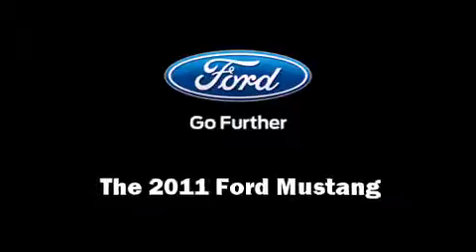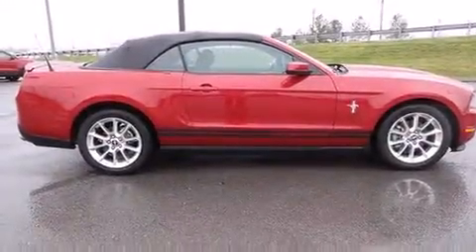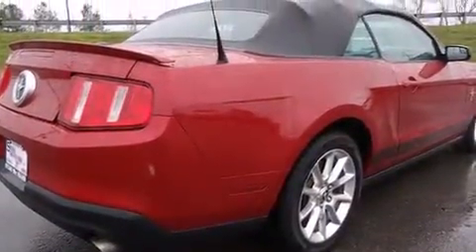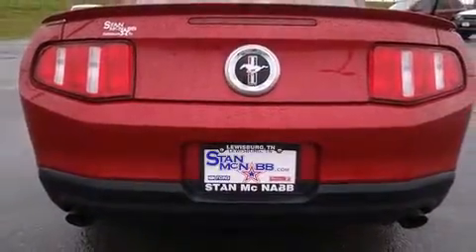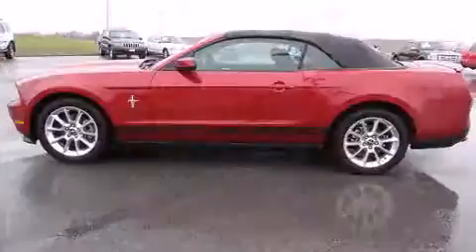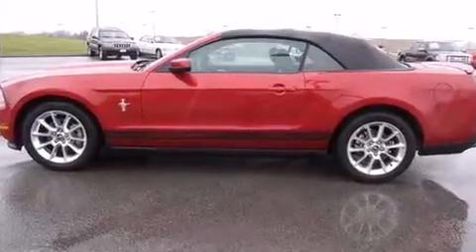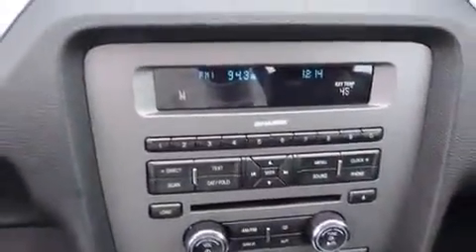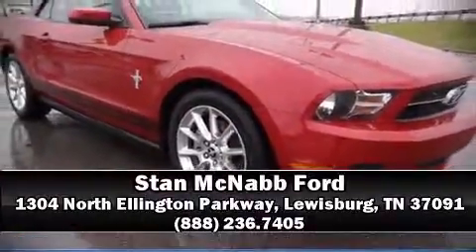2011 Ford Mustang in Lewisburg, TN 37091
Stan McNabb Ford

Step into the 2011 Ford Mustang. This 2 door, 4 passenger convertible just recently passed the 60,000 mile mark! Ford made sure to keep road-handling and sportiness at the top of it's priority list. Under the hood you'll find a 6 cylinder engine with more than 300 horsepower, providing a smooth and predictable driving experience. Ford prioritized comfort and style by including: delay-off headlights, tilt steering wheel, a power convertible roof, power windows, remote keyless entry, cruise control, and much more. Ford also prioritized safety and security by including: dual front impact airbags, front SIDE impact airbags, traction control, brake assist, ignition disabling, and 4 wheel disc brakes with ABS. With electronic stability control supplementing mechanical systems, you'll maintain precise command of the roadway. A Carfax history report indicates just one previous owner. We have the vehicle you've been searching for at a price you can afford. Please don't hesitate to give us a call.